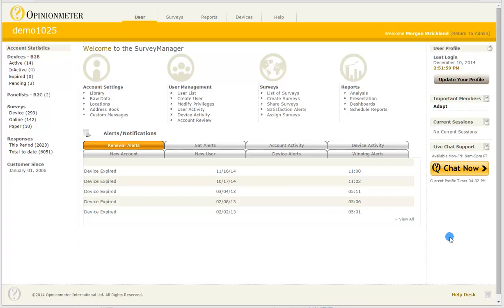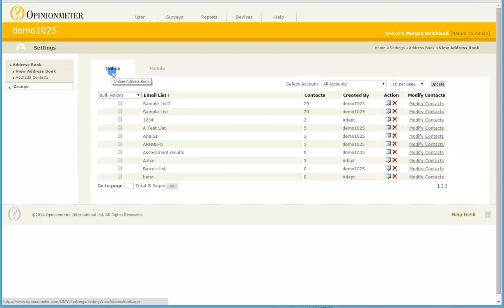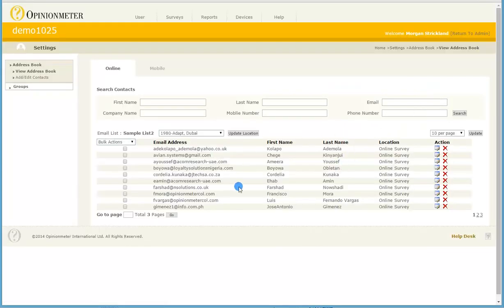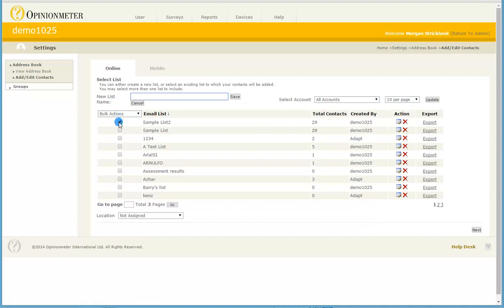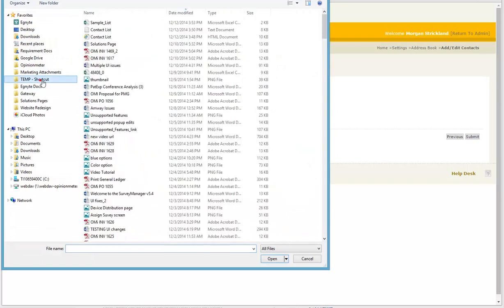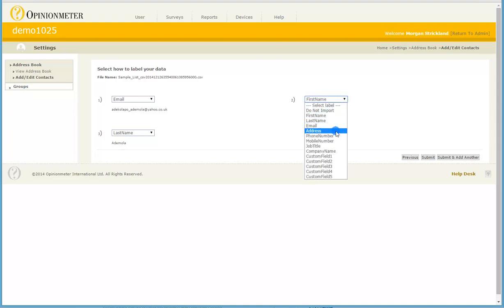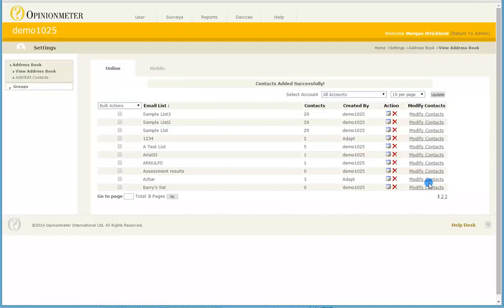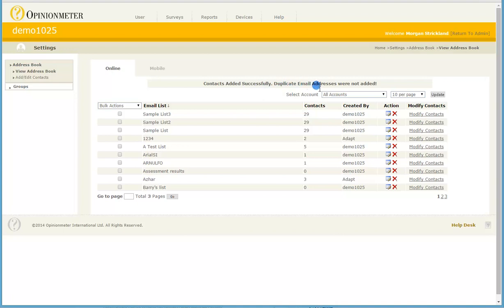Address Book: Importing Records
Learn how to import and manage your contact records within the SurveyManager's Address Book for emailing surveys invites.